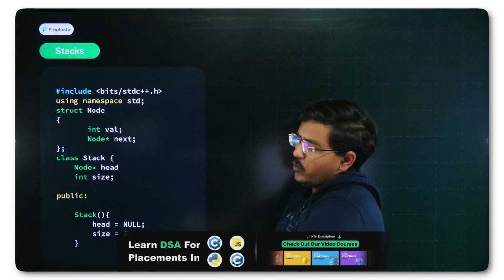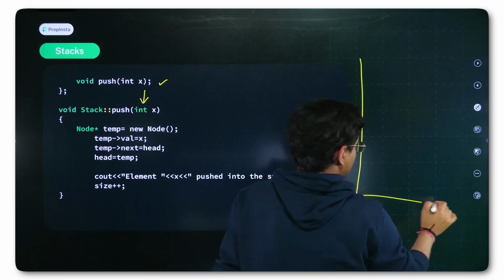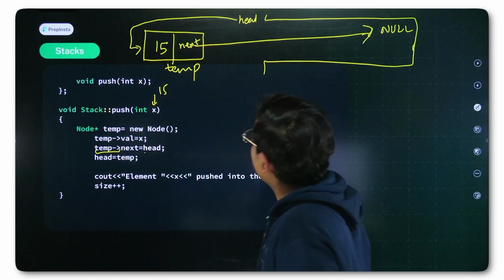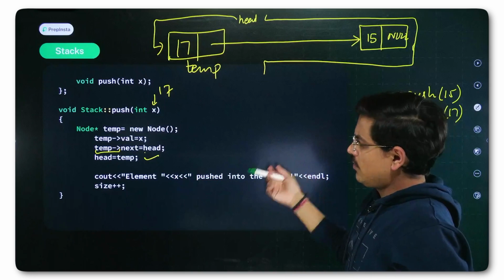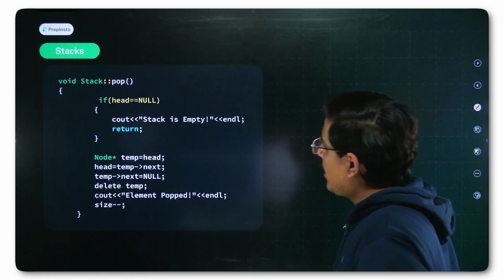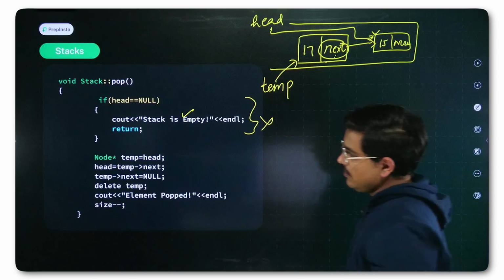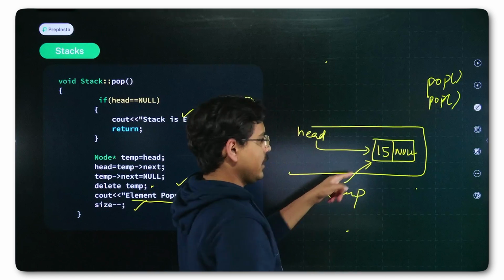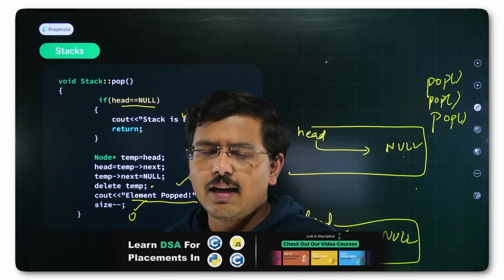Stack Implementation in DSA | Beginner’s Guide with Code Examples (Method 2) – Part 2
Stack Implementation in DSA | Beginner’s Guide with Code Examples (Method 2) – Part 2 By Vaibhav Shukla

Welcome to Part 2 of our Stack Implementation in Data Structures & Algorithms (DSA) series! 🚀 In this tutorial, we dive deeper into Method 2 of Stack Implementation, covering fundamental stack operations with detailed explanations and code examples. Whether you're a beginner in programming, preparing for coding interviews, or enhancing your DSA skills, this video is perfect for you!

🔔 What You’ll Learn in This Video:
✅ What is a Stack in DSA? (LIFO concept)
✅ Stack operations: Push, Pop, Peek, and isEmpty
✅ Stack implementation using Arrays & Linked Lists
✅ Code examples in C, C++, Java, and Python
✅ Time complexity of stack operations
✅ Real-world applications of Stacks in programming
✅ Best practices for competitive programming & coding interviews